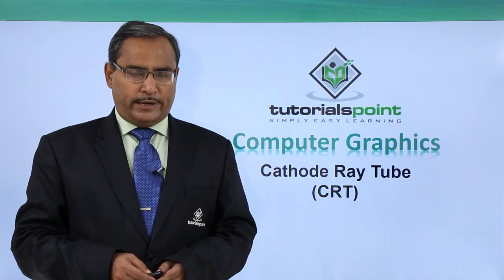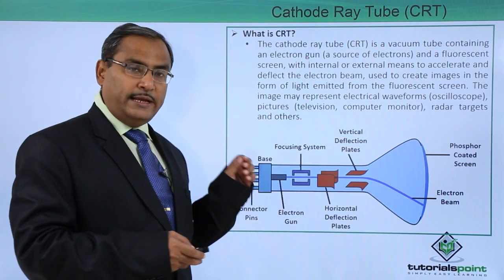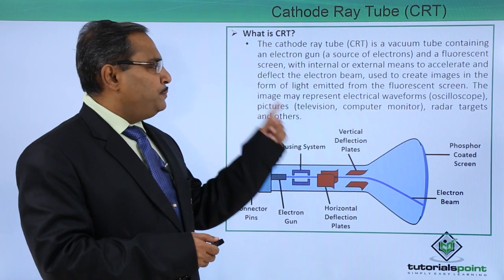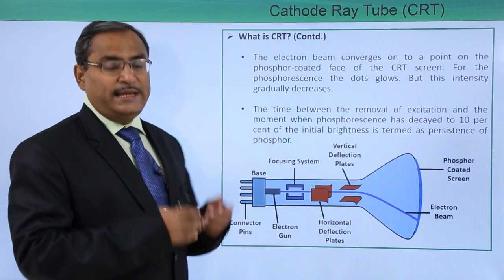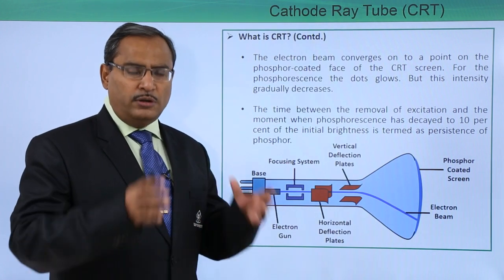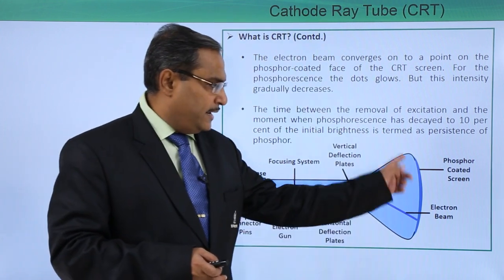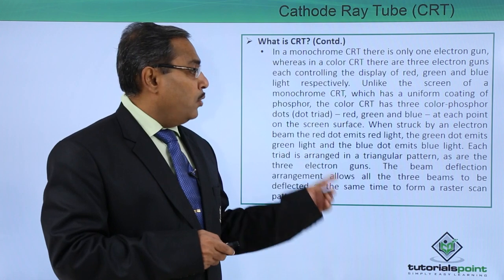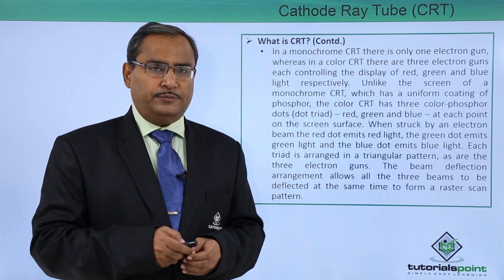Cathode Ray Tube CRT